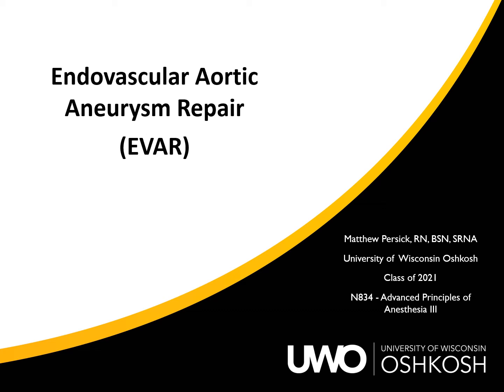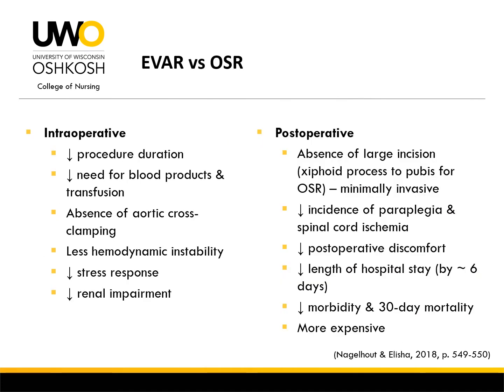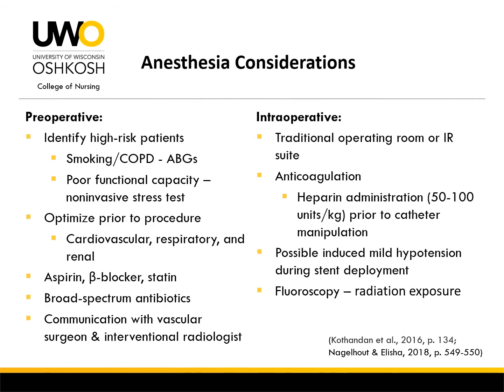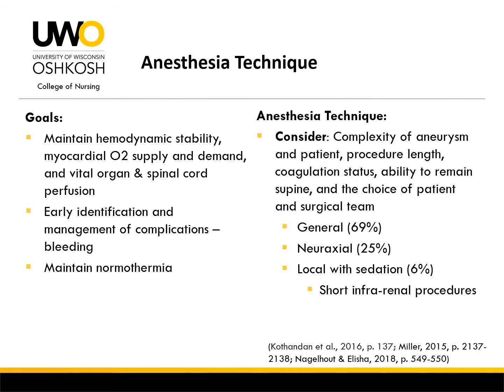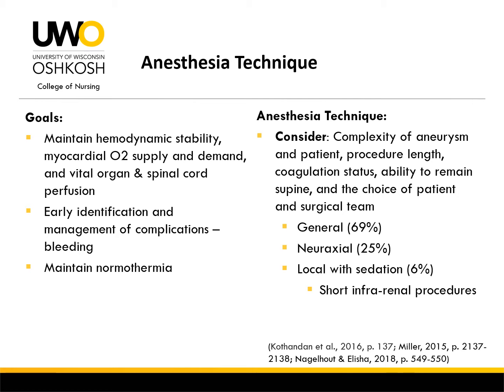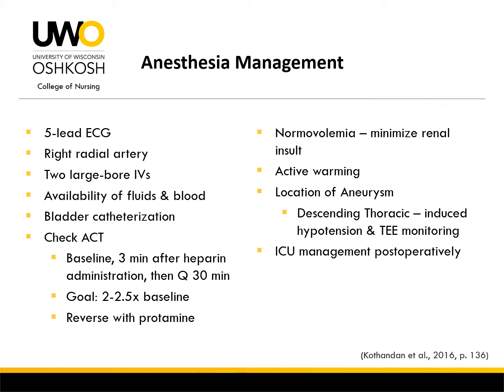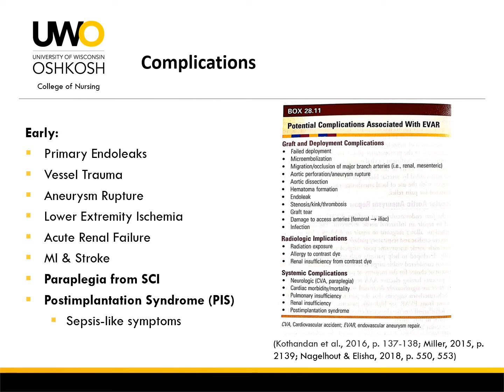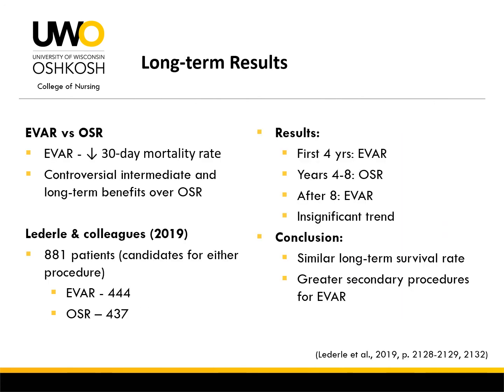Endovascular Aortic Aneurysm Repair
Educational Videos on Anesthesia, Physiology, Pathophysiology and Critical Care by Nurse Anesthesia Students at the University of Wisconsin-Oshkosh